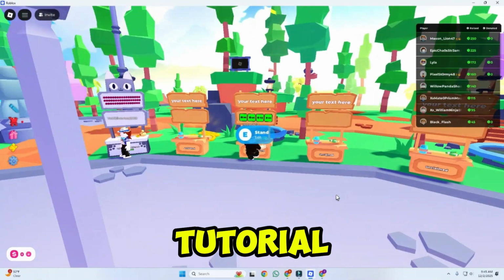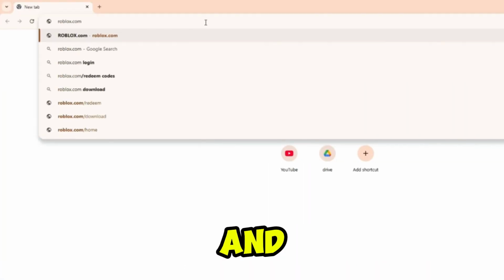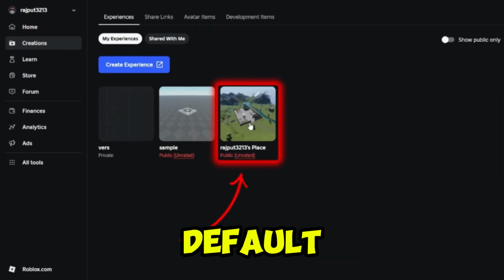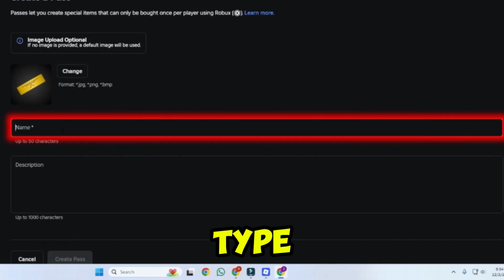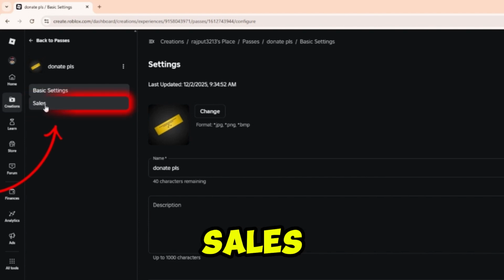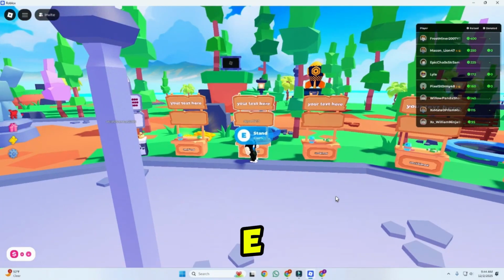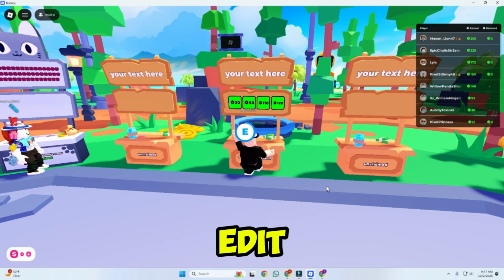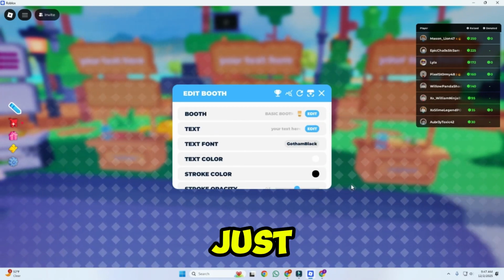How To Make A Stand With Robux In Pls Donate | Quick & Easy Method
If you want to Learn how to make a stand with Robux in Pls Donate on Roblox! Then This quick guide is perfect for you .
In this quick toturial Learn how to set up your stand, add game passes, and start earning Robux fast. Perfect for beginners and professional gamers who want to learn how to create a donation booth and start receiving donations in Pls Donate.